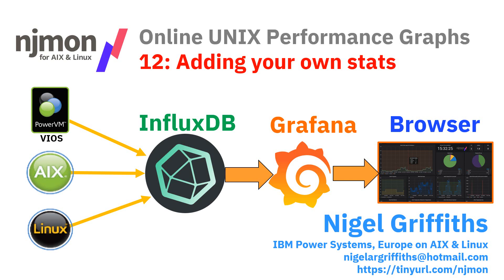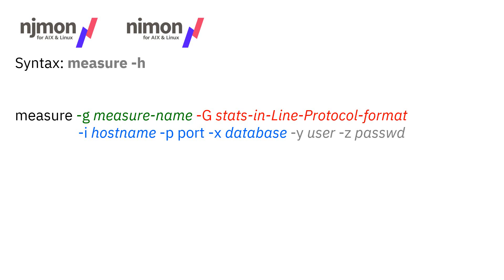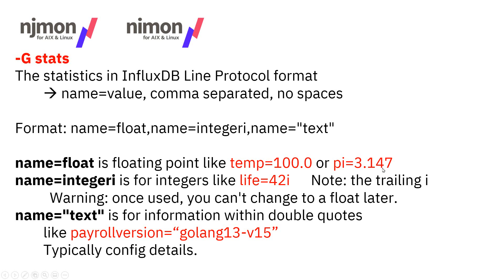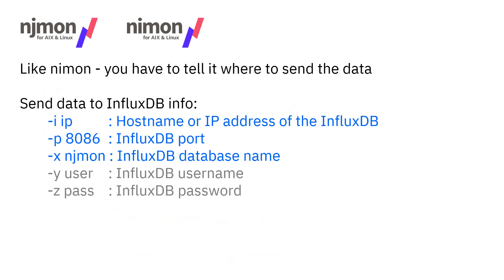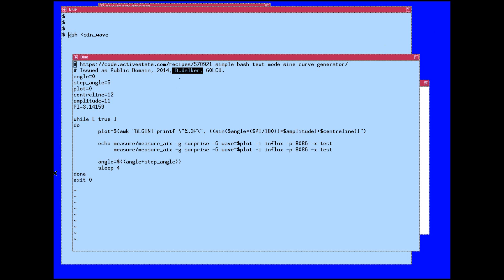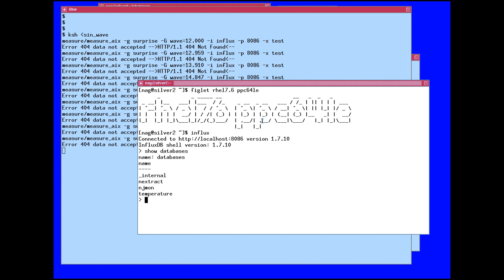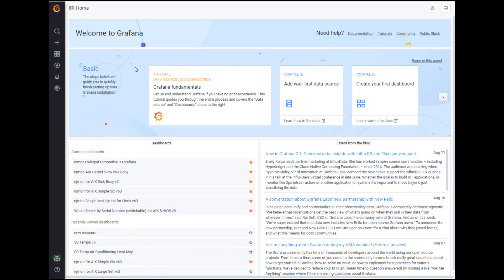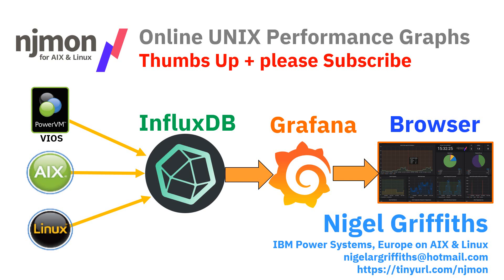njmon + InfluxDB + Grafana Series 12: Adding Your Own Data with nmeasure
Note: this measure command used in this video is now called nmeasure.

This video series uses njmon to collect AIX, VIOS and Linux Performance data injecting the data into InfluxDB and using Grafana to display loads of great graphs.
This 12th video in the series covers adding your own data to the njmon/nimon data. It is a simple command that you run on the command line or from crontab, so any stats you can get from a program or get via a shell script can be added.
Examples might be RDBMS performance, application usage, web users,  sales stats or IT room information.

Thanks B.Walker.
My cut down version:
angle=0
step_angle=5
plot=0
centreline=12
amplitude=11
PI=3.14159

while [ true ]
do
        plot=$(awk "BEGIN{ printf \"%.3f\", ((sin($angle*($PI/180))*$amplitude)+$centreline)}")

        echo measure_aix -g surprise -G wave=$plot -i influx -p 8086 -x test
             measure_aix -g surprise -G wave=$plot -i influx -p 8086 -x test

        angle=$((angle+step_angle))
        sleep 4
done
exit 0

Note: I have retired from IBM but I am still interesting is supporting and helping nmon and njmon users. Plus questions on AIX and Power10.